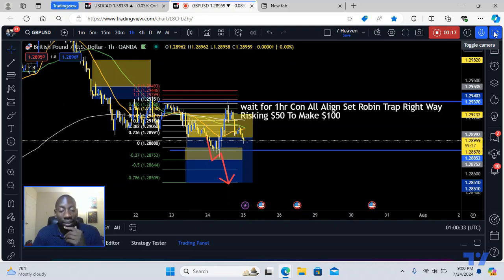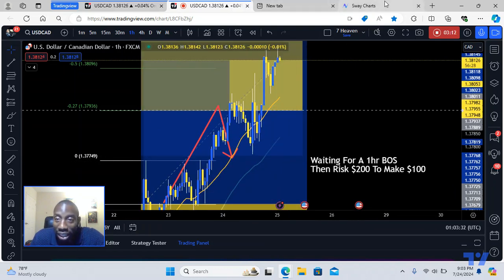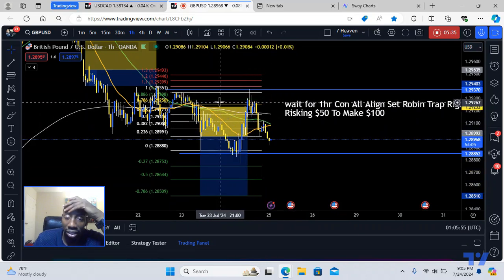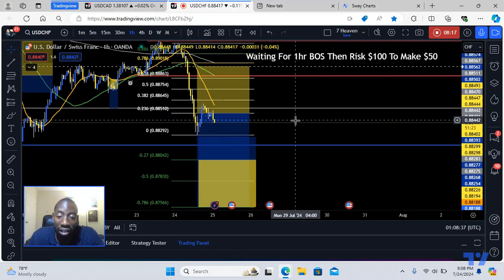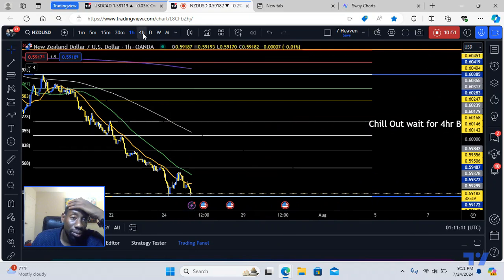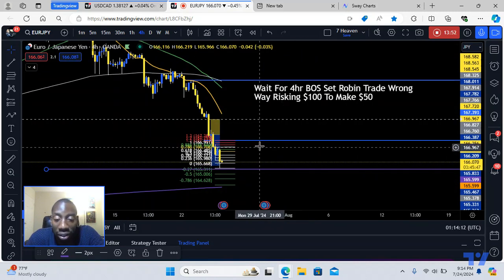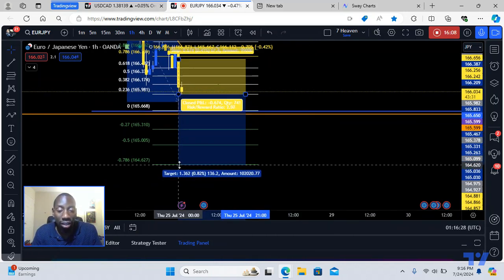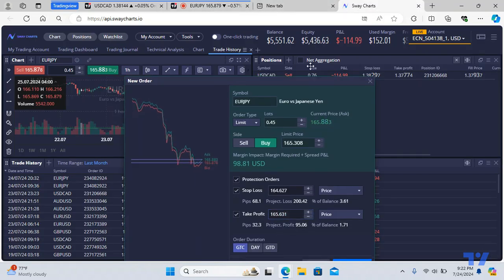Market Overview Part 30!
Me Going Over My Full Strategy In deep Detail And Trades That Im Currently In As Well!